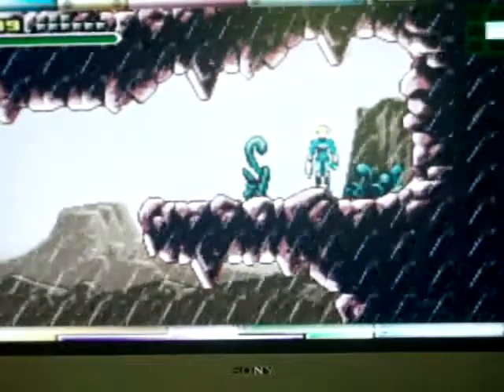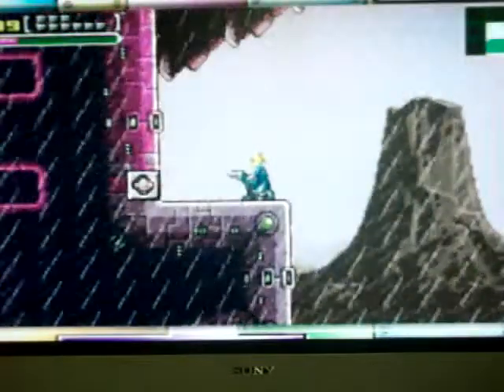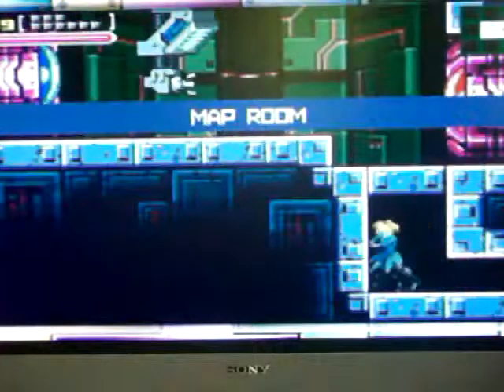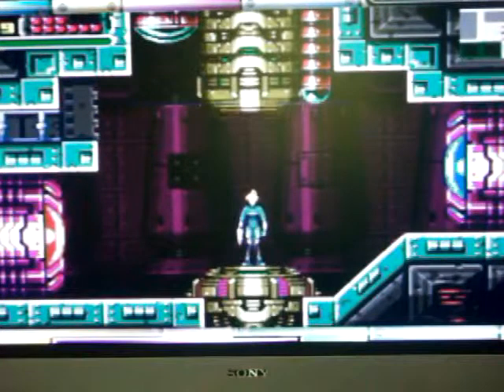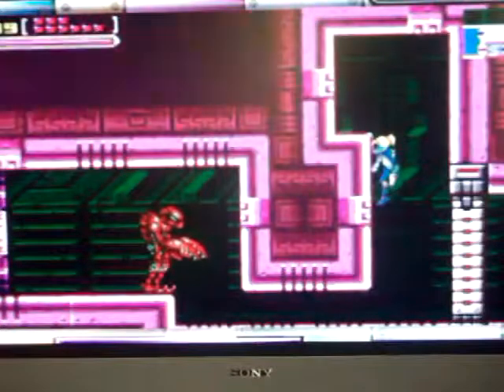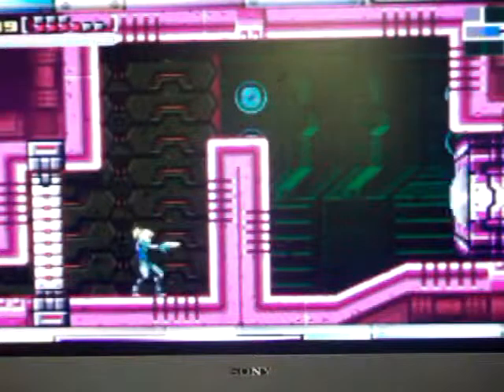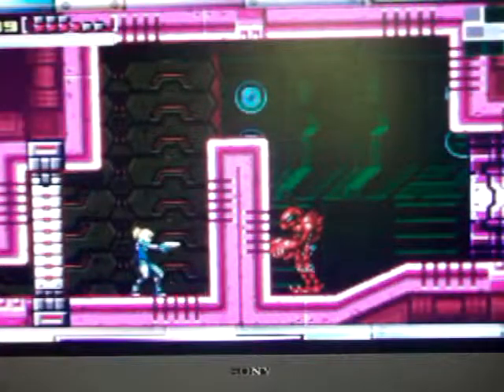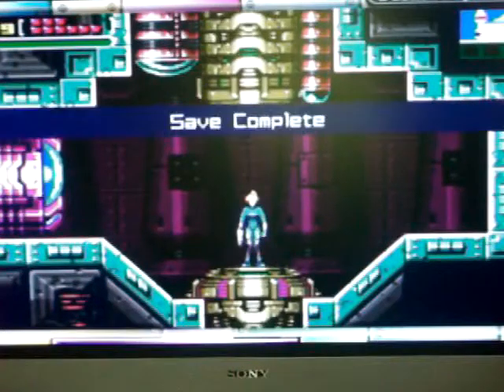Lets Play Metroid Zero Mission Part 15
Zero Suit samus OH YEAH